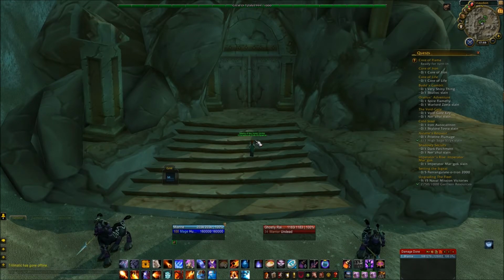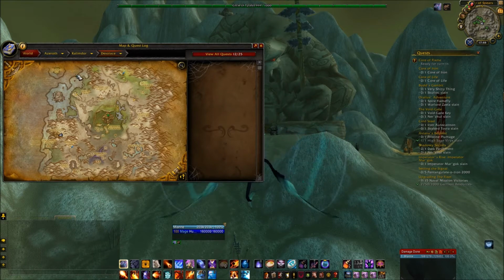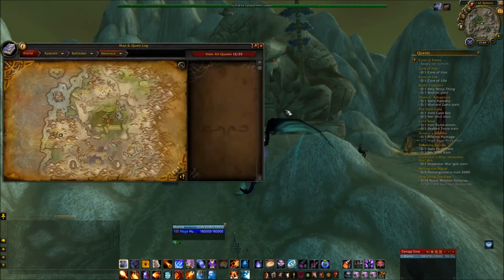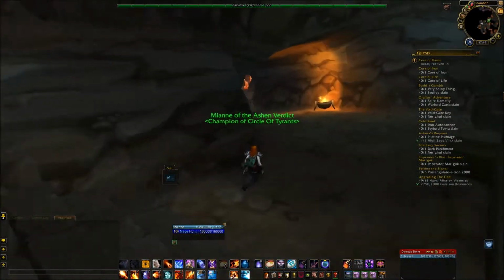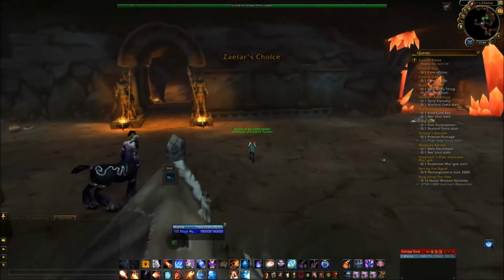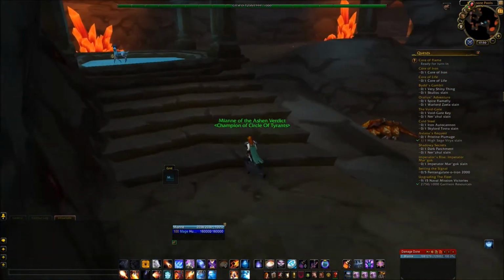How To Get To WoW Instance Maraudon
Yet another How to Get to World Of Warcraft instance Video, This time we are going to Maraudon and its 3 entrances.

The music is delivered by